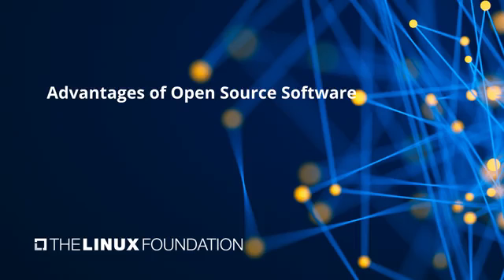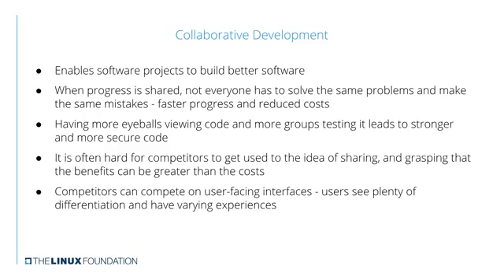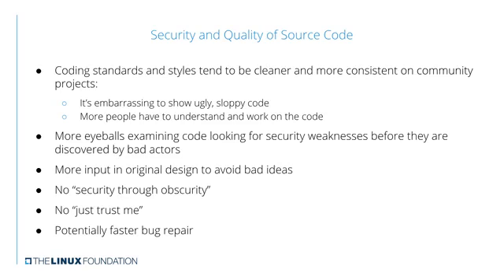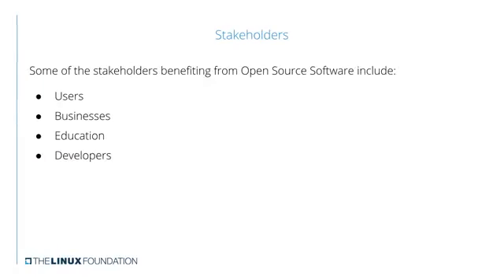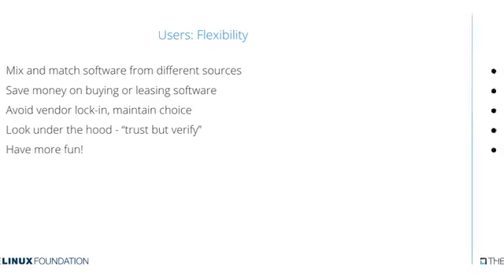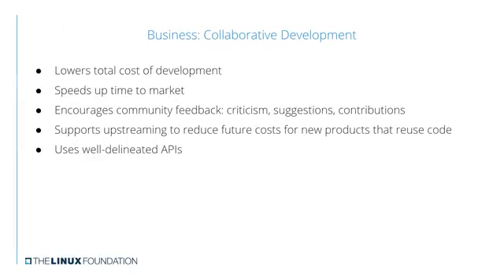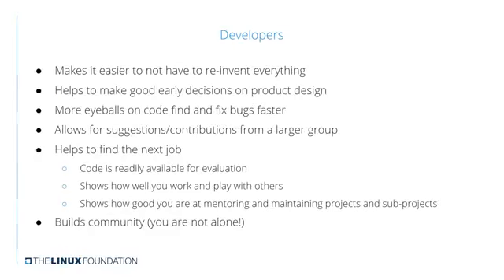Advantages of OSS | 9th | week 1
In this lesson, we are going to survey the advantages of using and deploying open source software. We will begin by talking about how collaborative development leads to a better and more secure product, and then, we will discuss the specific advantages of various stakeholders of using open source software. When a project is developed collaboratively by a diverse group of developers, maybe in different organizations, or companies, or geographic locations, one just has many more ideas to draw on, and one can build better software. Because not everybody is always trying to solve the same problems, they can build on the work of others. Furthermore, just having more eyeballs viewing the code and more groups testing it, leads to a better and stronger and more secure product when it's actually deployed. It's often very difficult for competitors to really get used to the idea of sharing and seeing that the benefits can be greater than the costs in using the open software model. However, it enables competitors to compete on parts that users actually see, rather than the internal plumbing which can be shared between different competing organizations. Once again, that leads to a stronger product and one which can be developed more quickly.